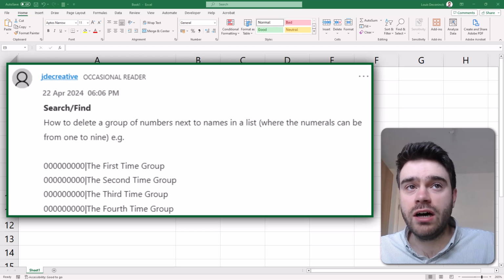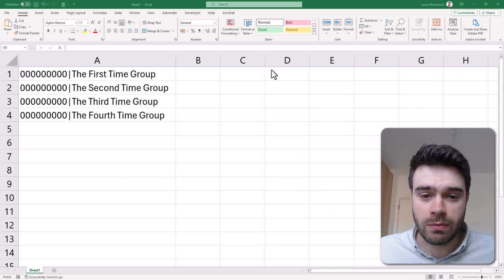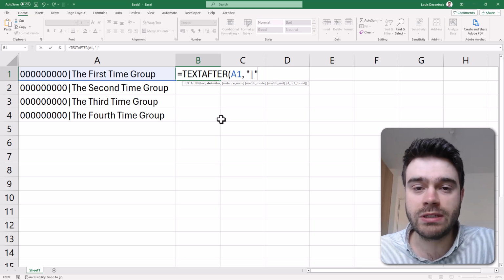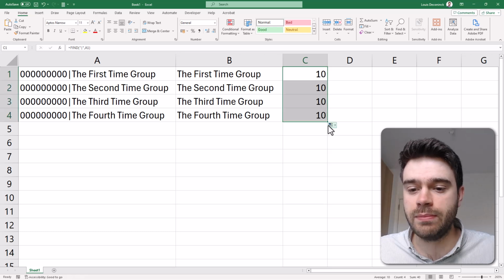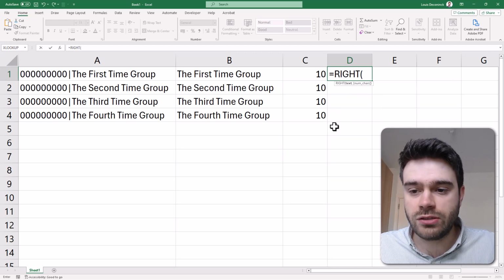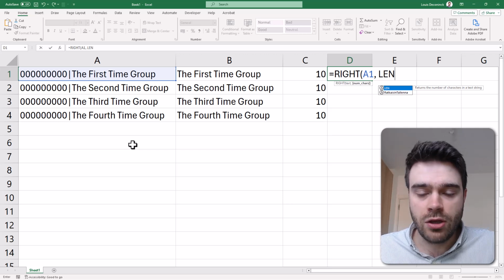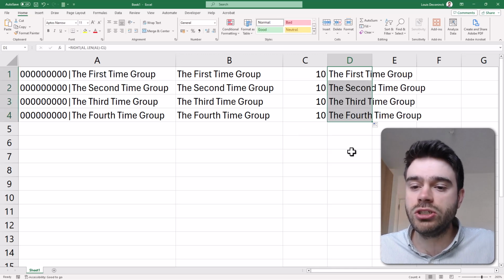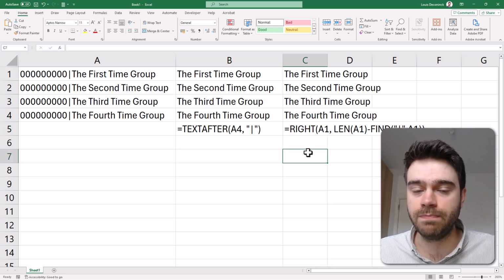Extract Text After Delimiter in Excel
The TEXTAFTER function extracts a piece of text after a given delimiter.